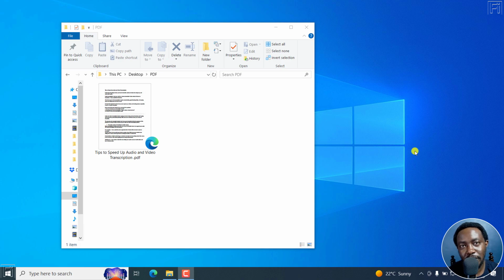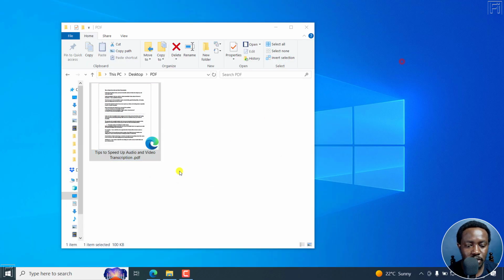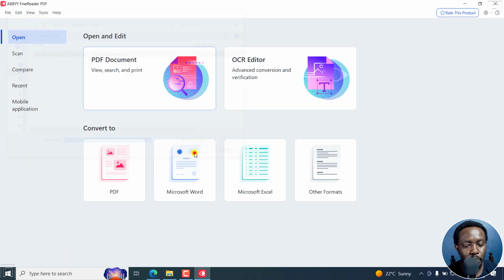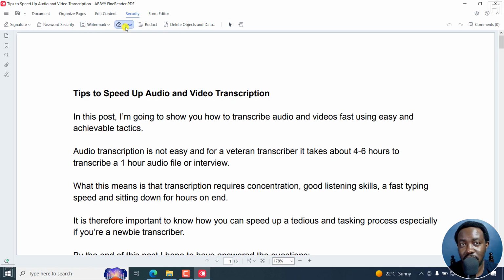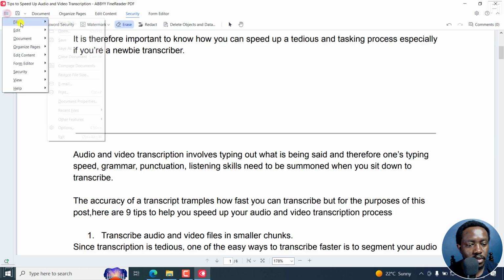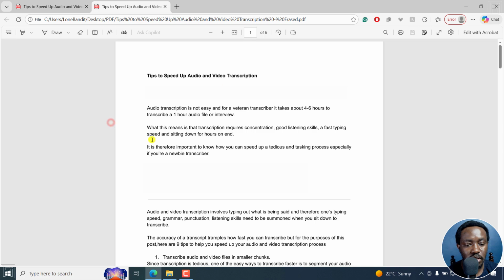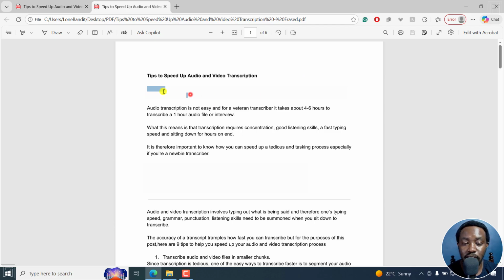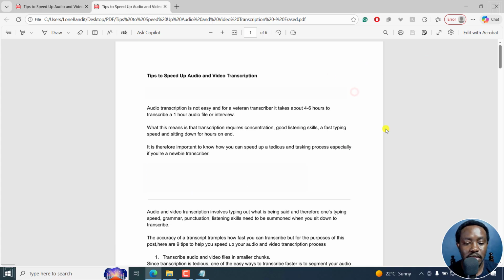How to Quickly Erase Text from a PDF Using Abbyy Finereader PDF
In this tutorial, I'll show you How to Quickly Erase Text from a PDF Using Abbyy Finereader PDF.